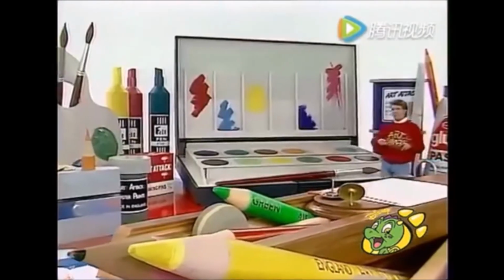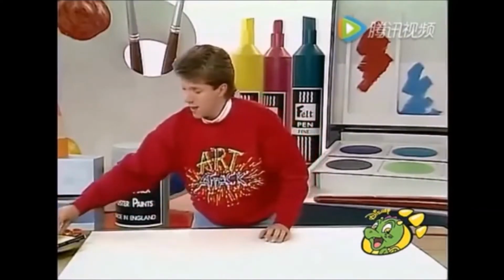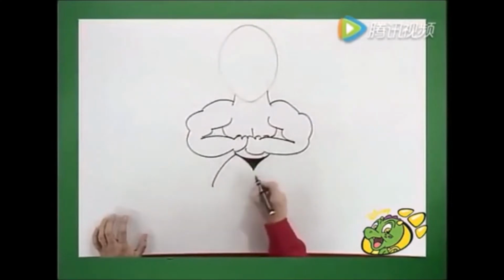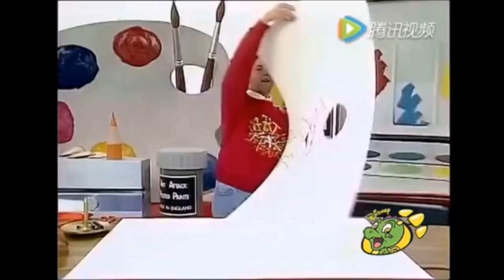Art Attack - Series 3 (1992), Episode 4: “Body Builder Cut-Out” [HQ/HD]